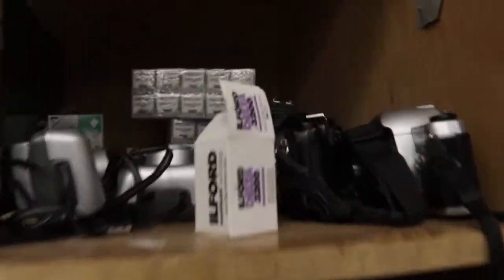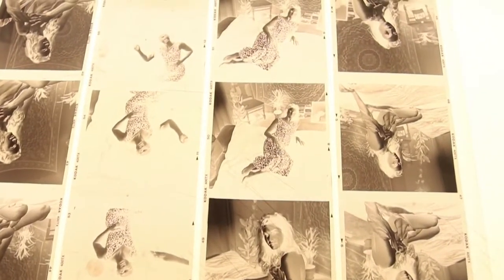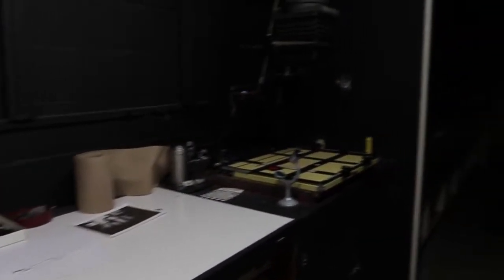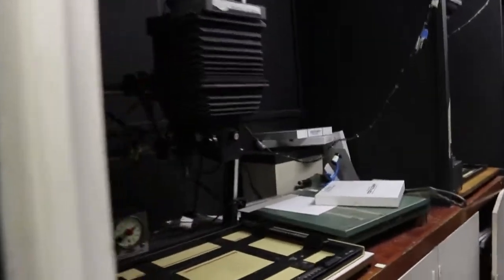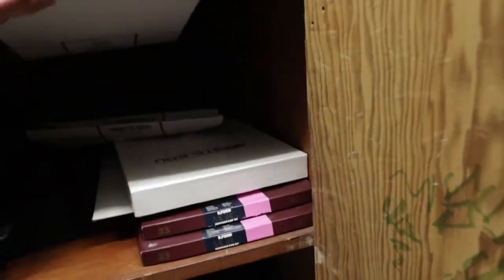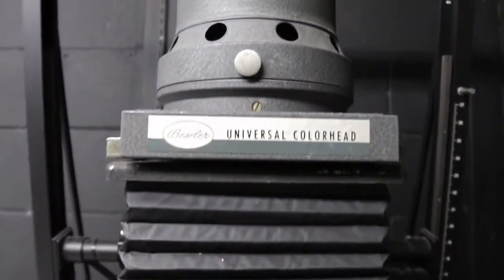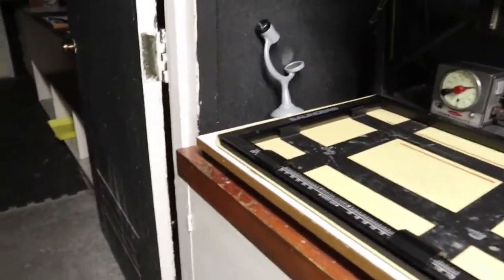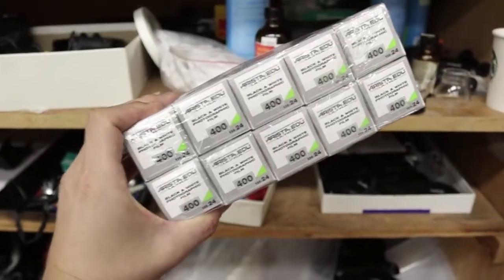Darkroom Tour!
A tour of my darkroom at Barnsdall Art Center!